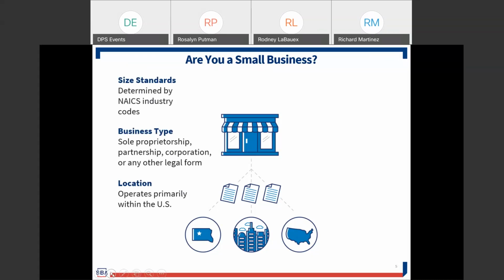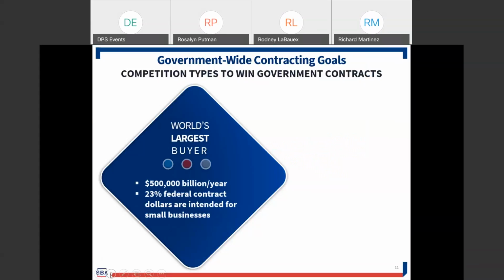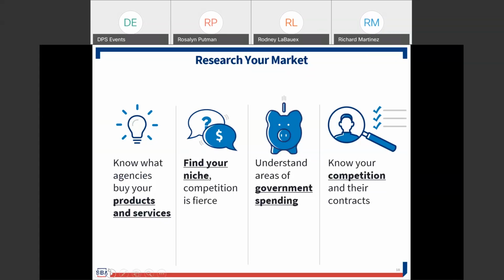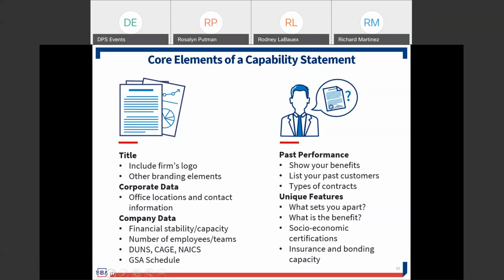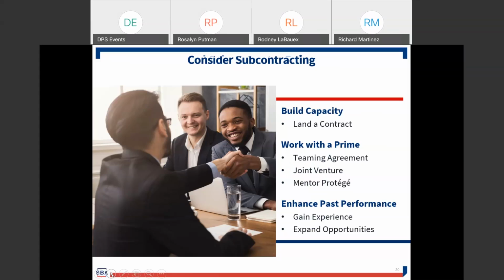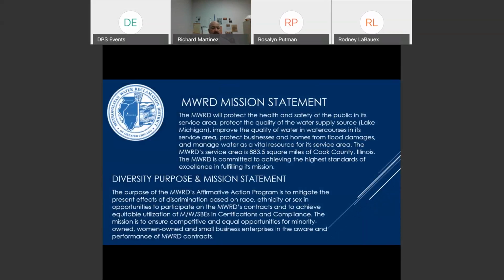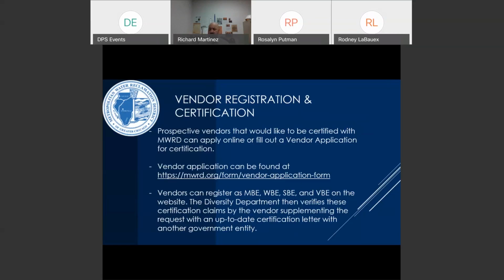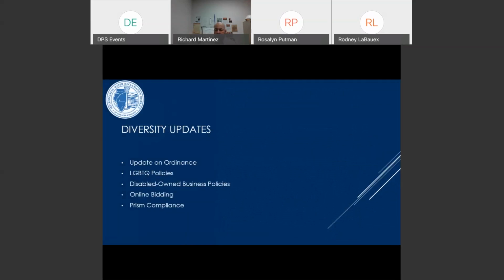2020 Virtual Vendor Fair Day 3: Doing Business with Regional and Federal Agencies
Interested in doing business beyond the City of Chicago but not sure where to start? This session outlines the roles and responsibilities of how to do business with Regional and Federal Agencies.

United States Small Business Administration (SBA) and Metropolitan Water Reclamation District